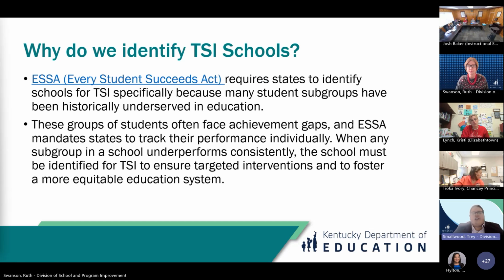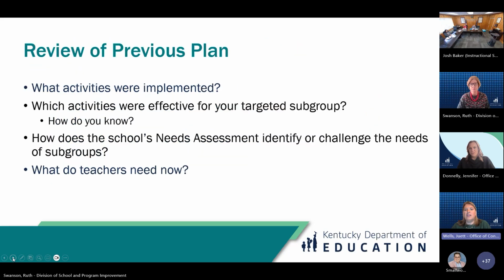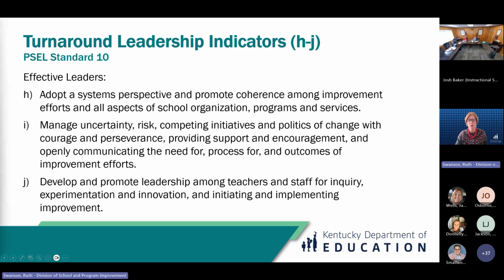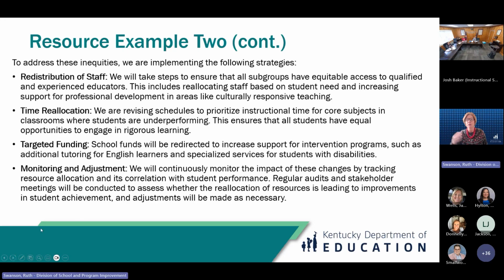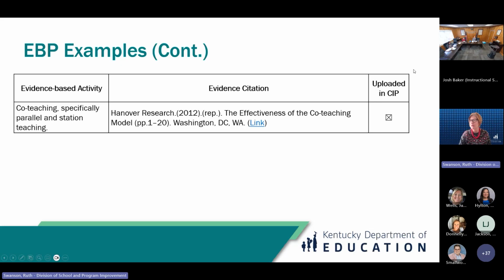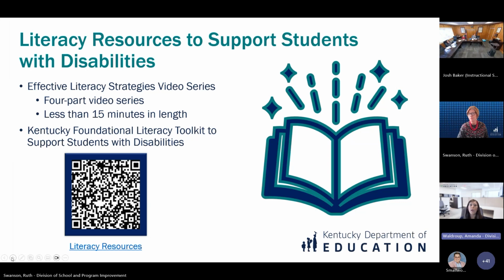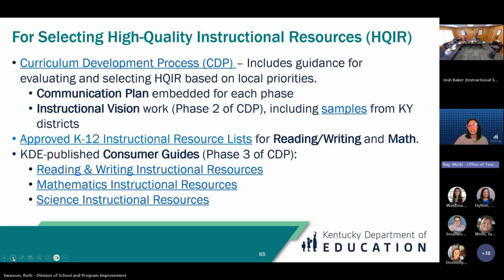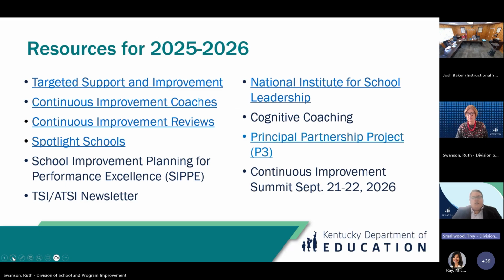Targeted Support and Improvement (TSI) - December, 2025